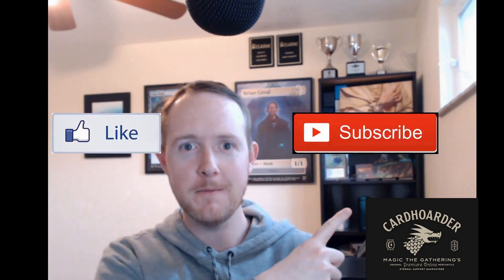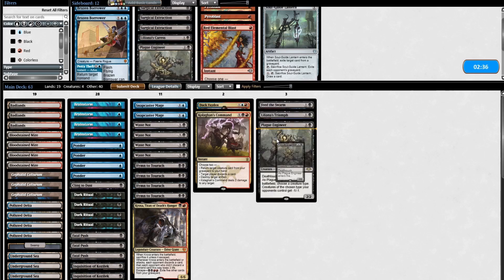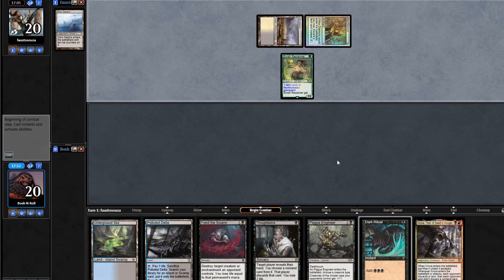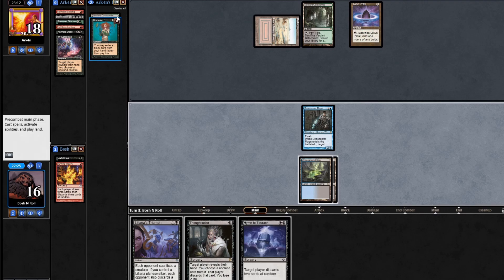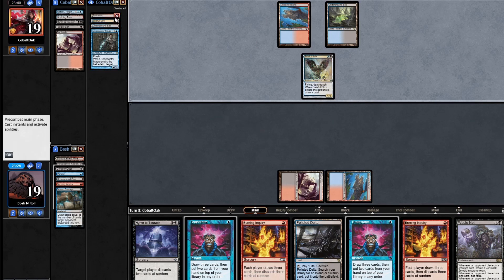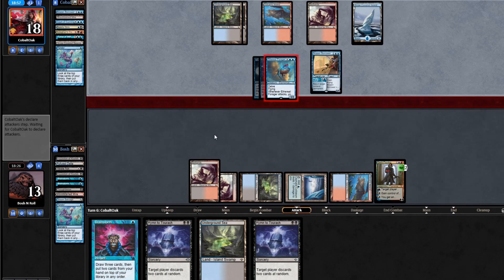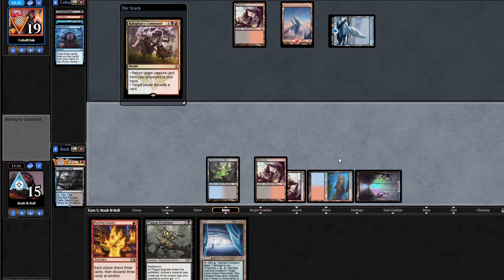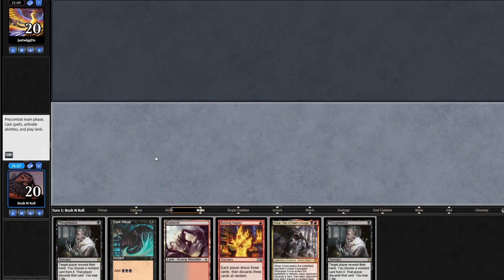Is this control, combo, or pox? YUP! Legacy Grixis Waste Not!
I play a Magic the Gathering Online Legacy league with Grixis Waste Not, a spicy brew from subscriber Joel. Joel identified that a common problem with Waste Not decks is eventually your opponents run out of cards in hand. Inquisition of Kozilek, Thoughtseize, and Hymn to Tourach get hands empty fast. The problem gets solved by giving them cards to discard with Burning Inquiry and Cephalid Coliseum! These games were a ton of fun and a unique Magic experience.

0:00 Intro
0:35 Deck Tech
4:12 Round 1
22:58 Round 2
35:28 Round 3
57:48 Round 4
1:06:32 Round 5
1:17:45 Final Thoughts

Tier 1 comes with a $5 off code so it's basically free!
Tier 2 includes a monthly donation league (cheaper than buying a one-of league)
Tier 3 includes monthly coaching sessions (cheaper than paying by the hour)